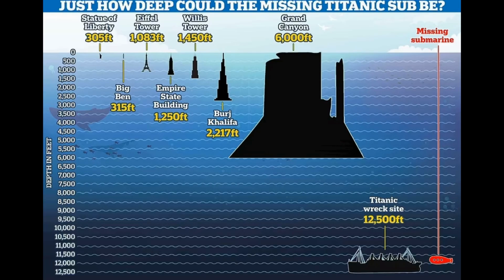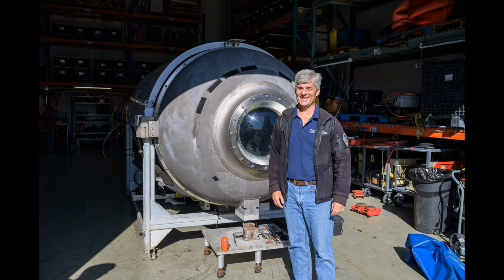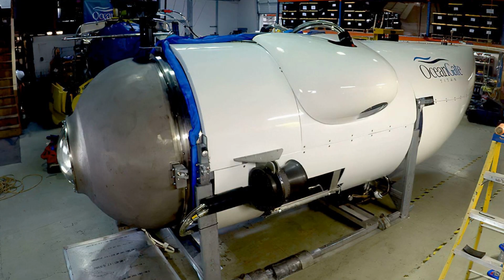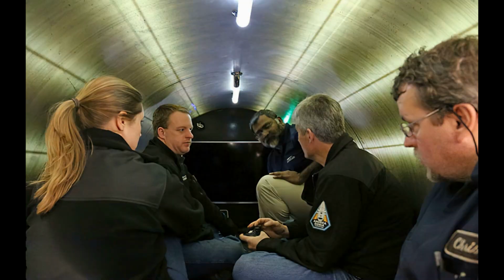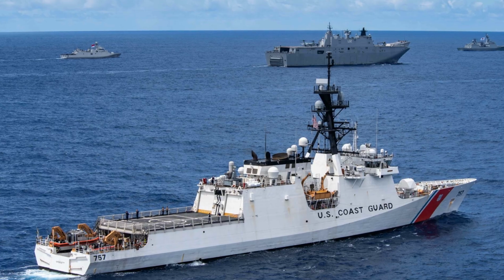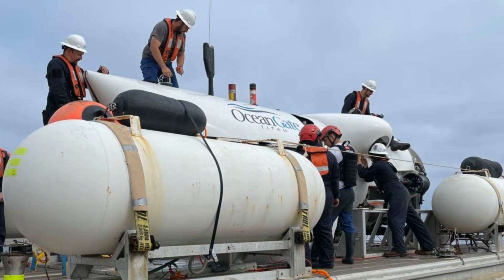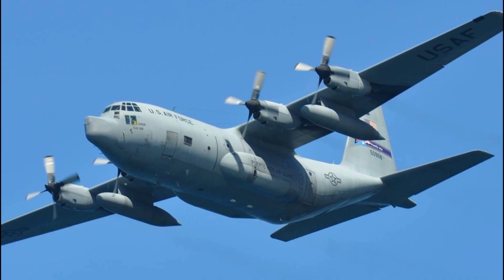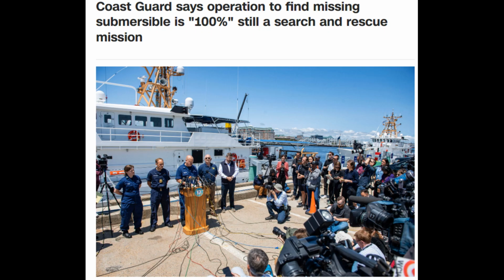Titan Submersible Tragedy at the Titanic - Episode 8 - Historsea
Oceangate Expedition lost communication with its deep diving 5-person submarine on June 18th 2023 while transiting submerged to the Titanic wreck site. 5 people onboard were: Stockton Rush, PH Nargeolet, Shahzada Dawood, Suleman Dawood, and Hamish Harding.
In this video I describe the incident in detail. I review the construction, design and system onboard the Titan. Titan is a Cyclops-class manned submersible designed to take five people to depths of 4,000 meters (13,123 feet) for site survey and inspection, research and data collection, film and media production, and deep sea testing of hardware and software. Through the innovative use of modern materials, Titan is lighter in weight and more cost efficient to mobilize than any other deep diving submersible. A combination of ground-breaking engineering and off-the-shelf technology gives Titan a unique advantage over other deep diving subs; the proprietary Real Time Hull Health Monitoring (RTM) systems provides an unparalleled safety feature that assesses the integrity of the hull throughout every dive. The use off-the-shelf components helped to streamline the construction, and makes it simple to operate and replace parts in the field.
Paired with a patented, integrated launch and recovery platform, Titan is easy to operate in varying sea states using a local appropriately sized ship for the project. In coastal waters this means we do not need a large support ship with a crane or A-frame.